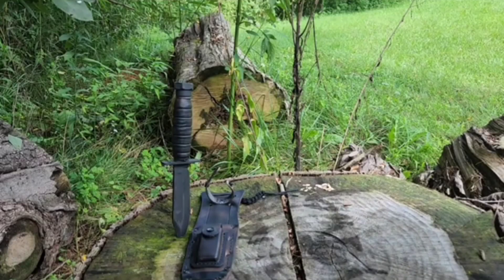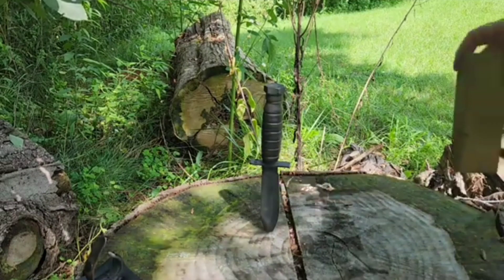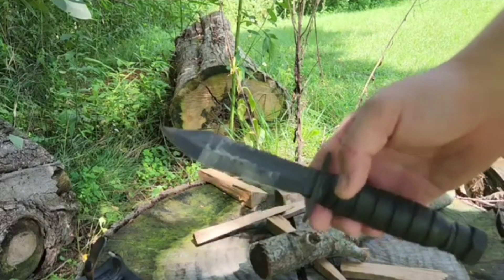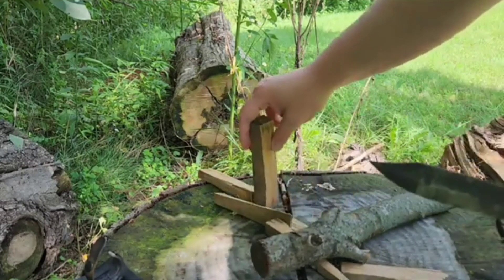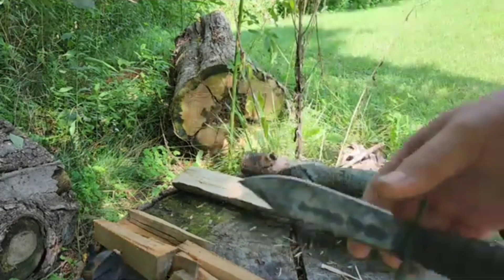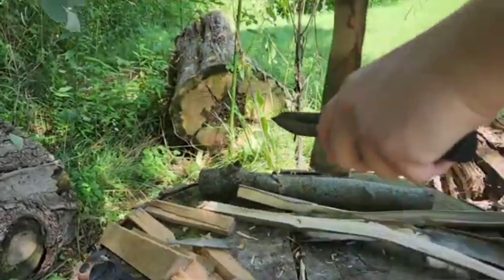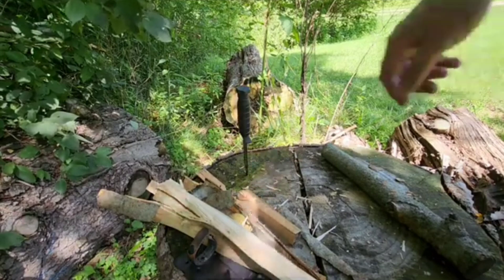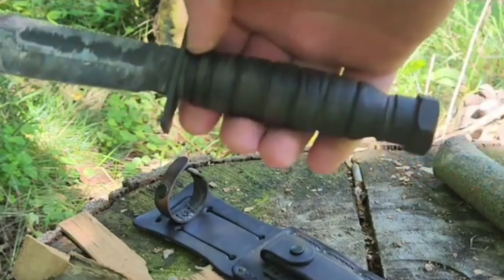AIRFORCE SURVIVAL KNIFE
prepper